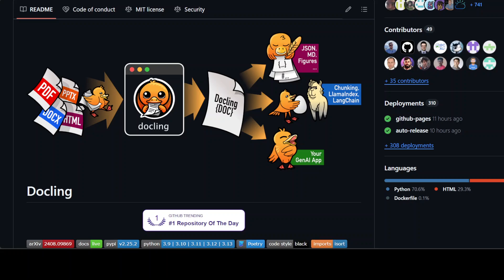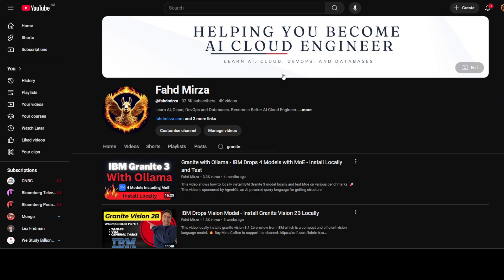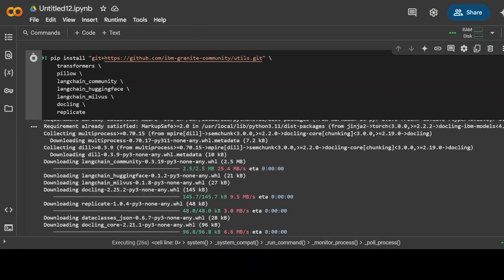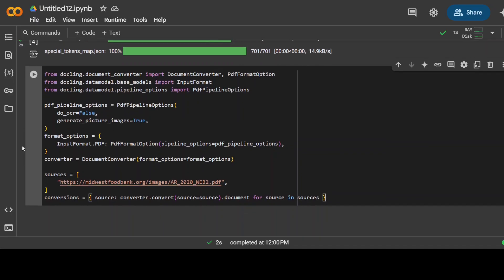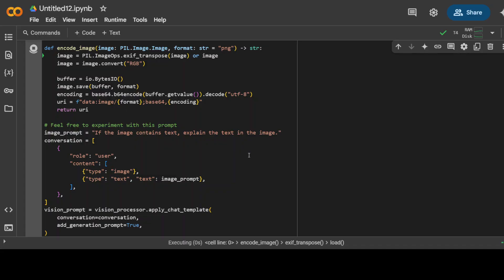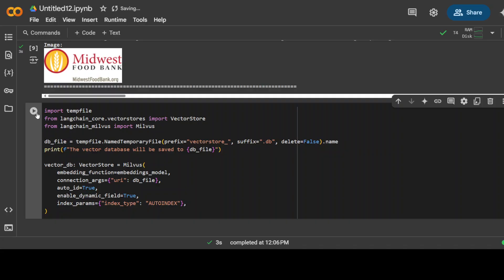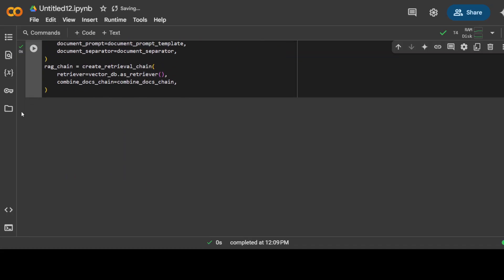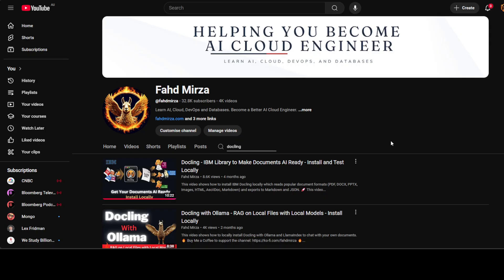How-To Create RAG Pipeline with Docling on PDF with Images and Tables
This video shows how to create a production multimodal RAG pipeline with Docling, Granite, LangChain , Replicate, and Milvus in free Google colab.